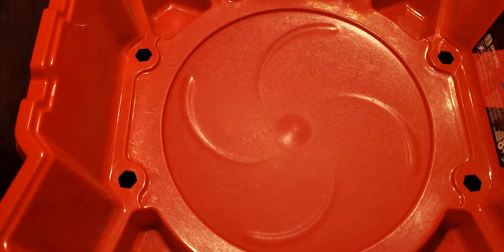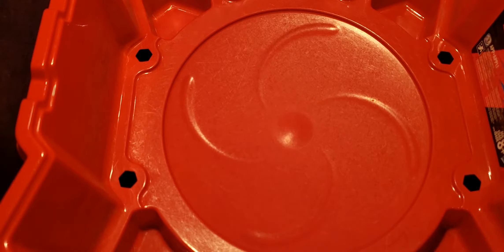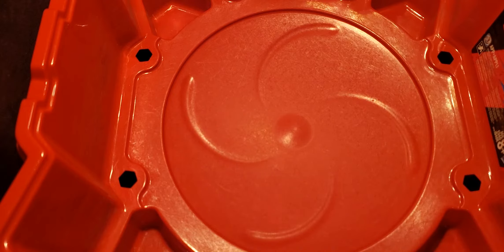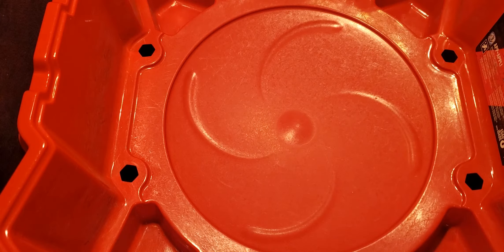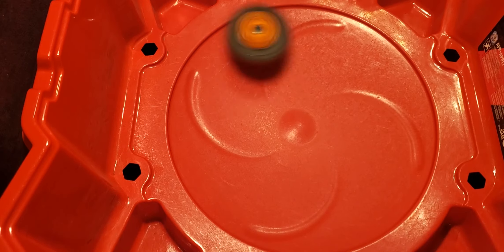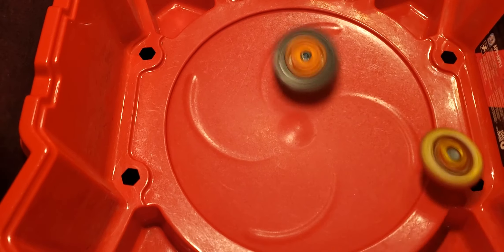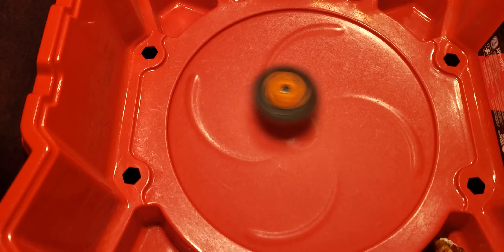Requiem VS Demon king shatter